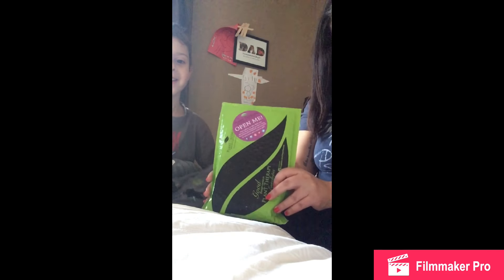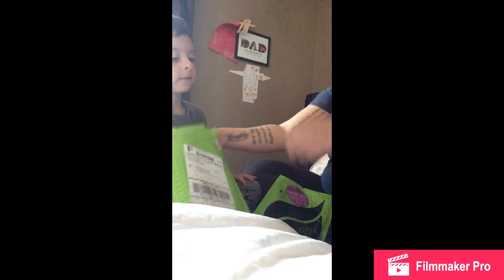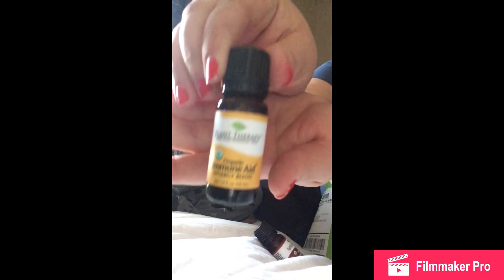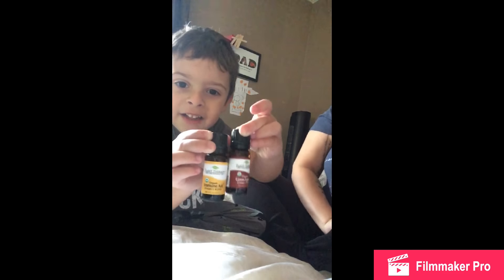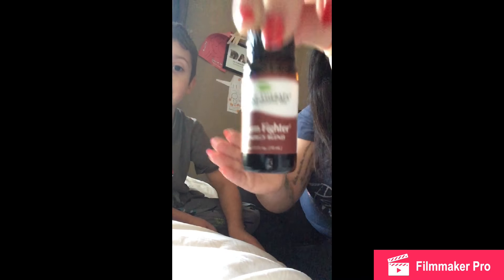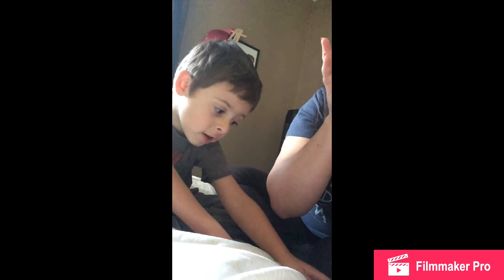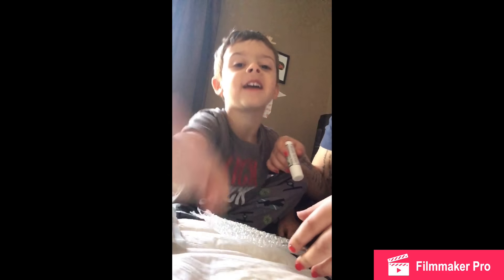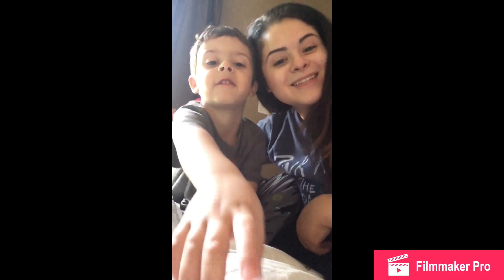Essential Oil Mail Day!! Plant Therapy and Barefut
Our first packages from Plant Therapy and Barefut essential oils!!
See what we got!!